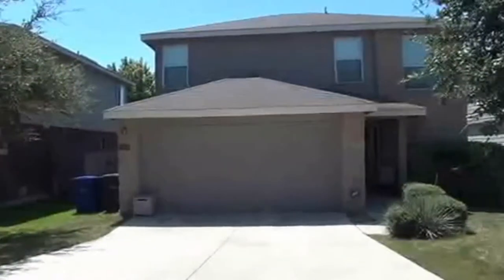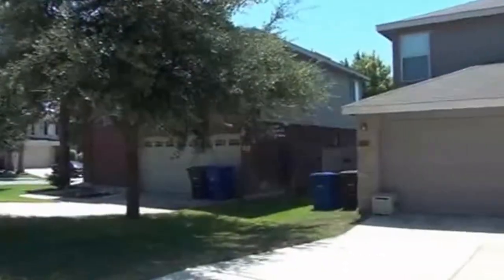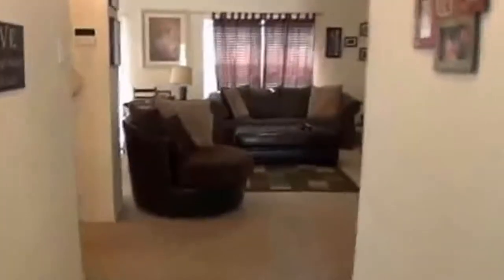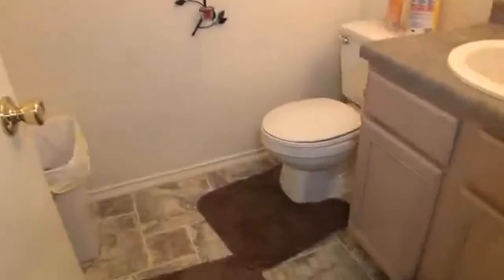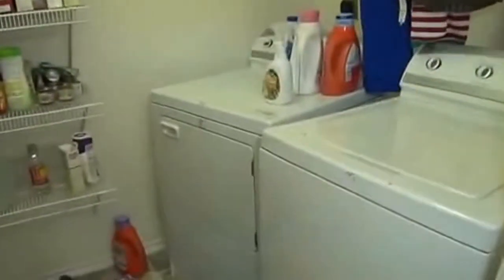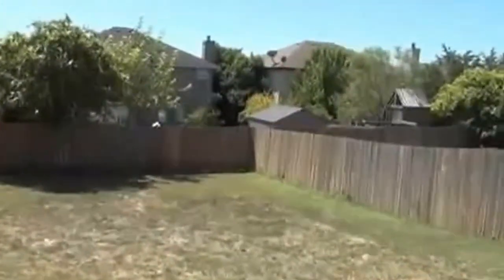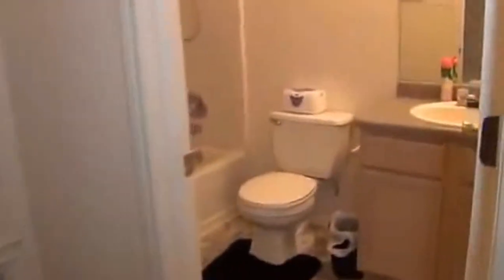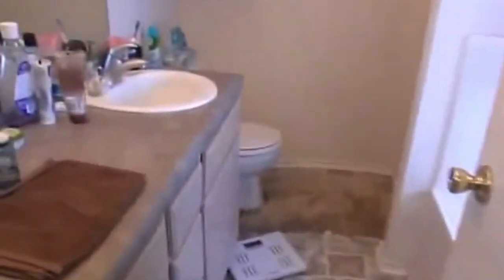"House for Rent in San Antonio" 3BR/2.5BA by "San Antonio Property Management"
There are no other homes as lovely as this "House for Rent in San Antonio" located at 10306 Tiger Hunt, San Antonio, TX 78251! Curb appeal begins at the front door and carries through to an incredible large backyard. This home features 3 spacious bedrooms and 2.5 beautiful bathrooms. The master suite has a separate shower and garden tub. You can enjoy the community pool when you rent this property. Desirable Northside Schools are within the subdivision, too. This house provides easy access to major freeways, shopping areas, Sea World, and Lackland AFB.

7217 Bandera Rd, San Antonio, TX 78238, USA